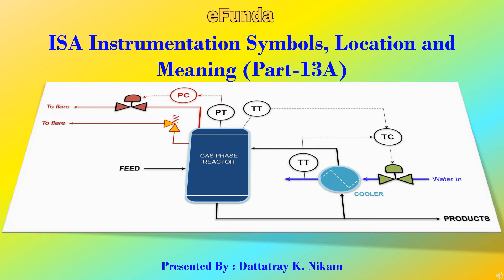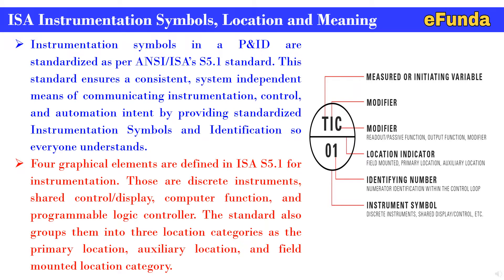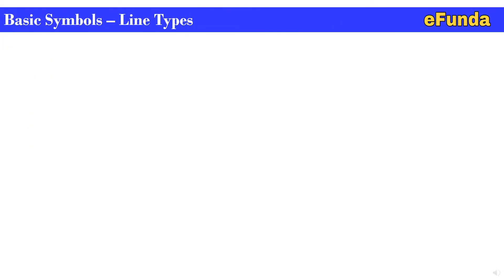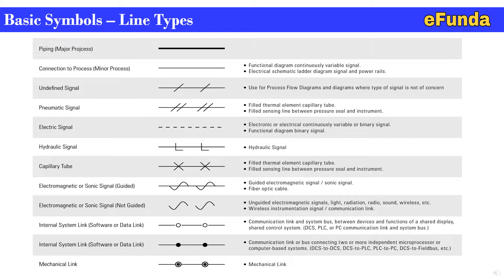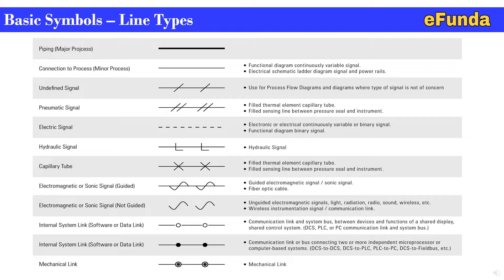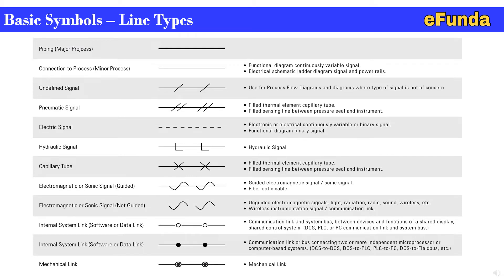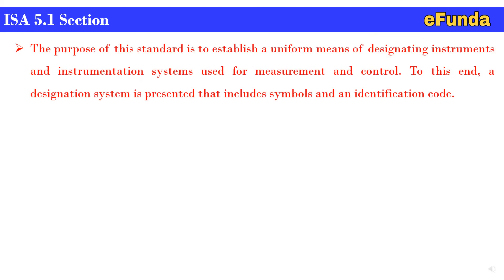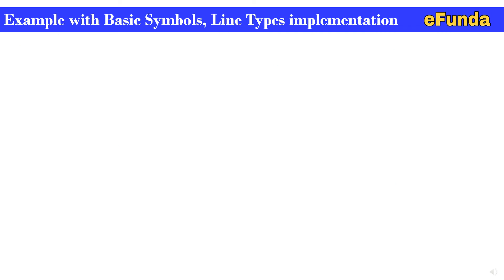ISA Inst Symbols, Location and Meaning (Part -13A)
Instrumentation symbols in a P&ID are standardized as per ANSI/ISA’s S5.1 standard. This standard ensures a consistent, system independent means of communicating instrumentation, control, and automation intent by providing standardized Instrumentation Symbols and Identification so everyone understands.

Four graphical elements are defined in ISA S5.1 for instrumentation. Those are discrete instruments, shared control/display, computer function, and programmable logic controller. The standard also groups them into three location categories as the primary location, auxiliary location, and field mounted location category.

Regards,
Team eFunda